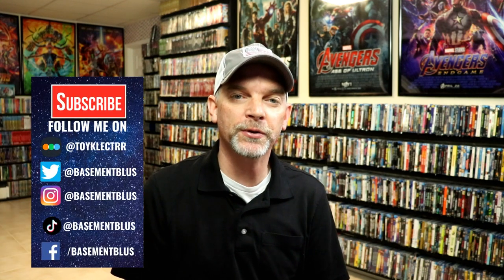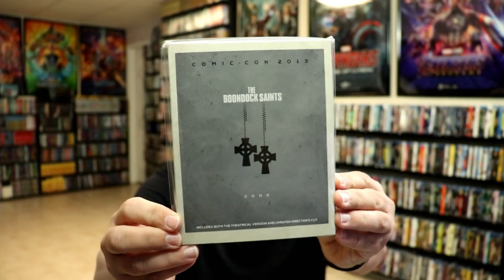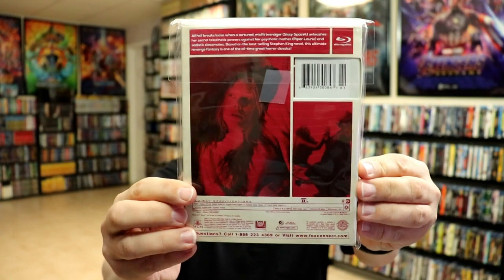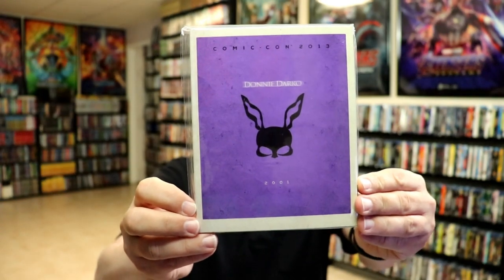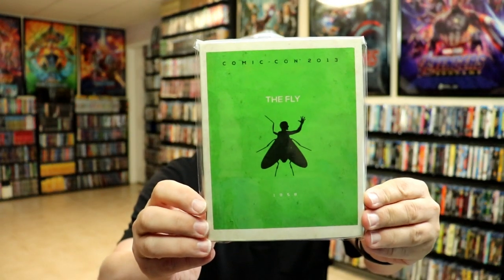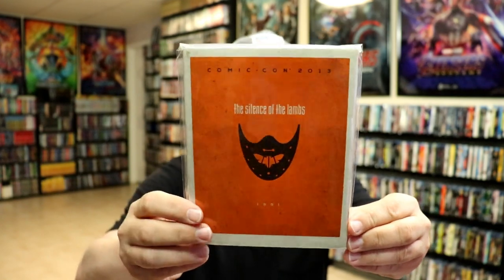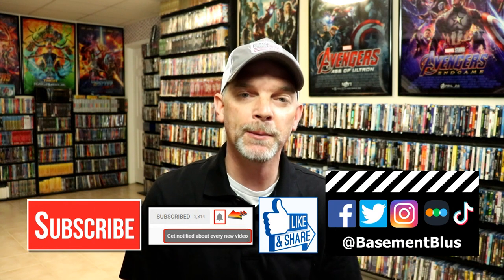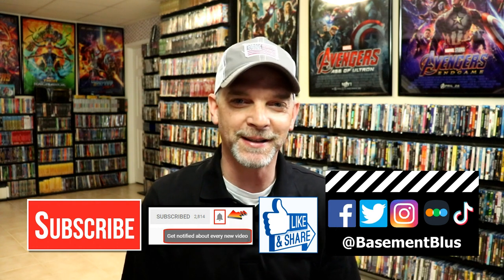Slipcover Saturday - Comic Con 2013 Slipcovers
These are the bags I use to protect my Steelbooks and Slipcovers: